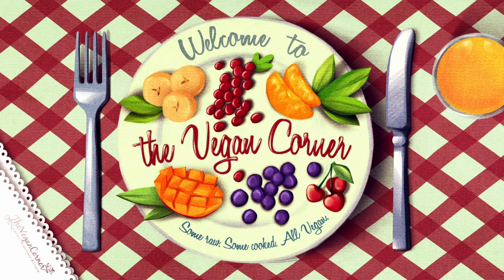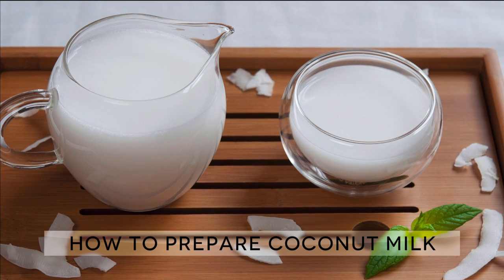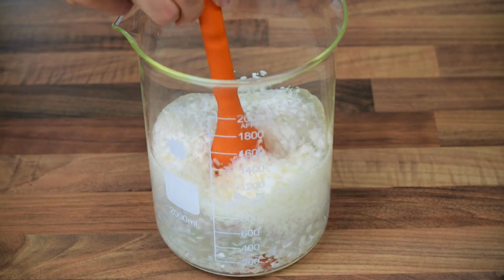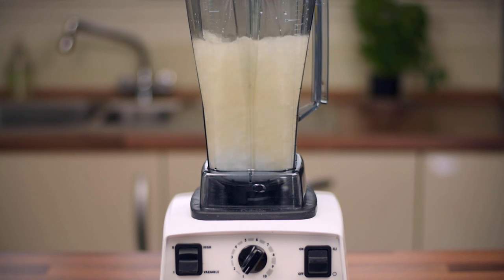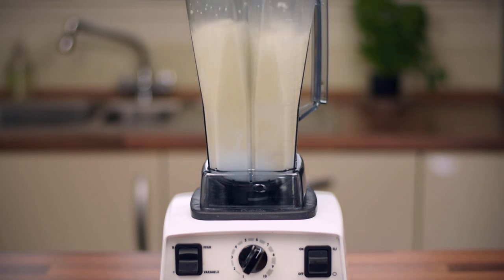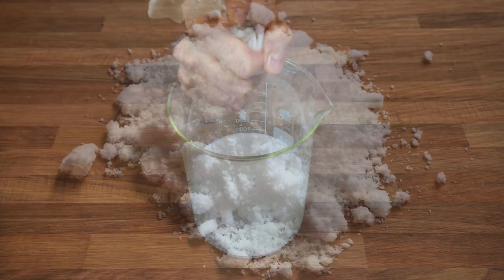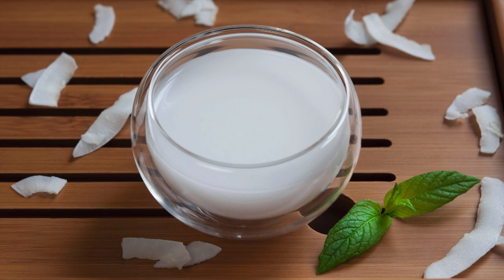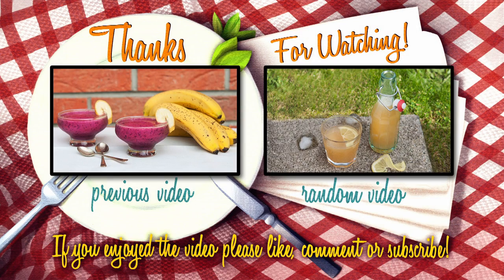Homemade Coconut Milk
This recipe is about a rich yet low-fat coconut milk. In this video we will show you how to make this healthy drink and how to easily remove all the fat from it. If you fancy tasteful recipes, then you are in the right place.

for the ingredients list, extra info, and more video recipes.